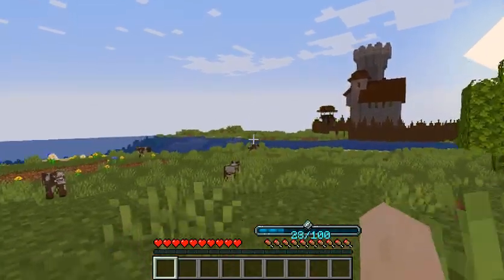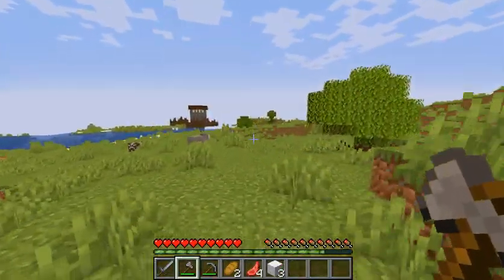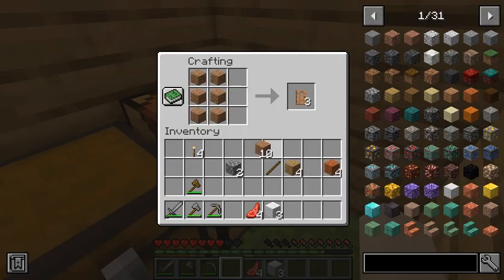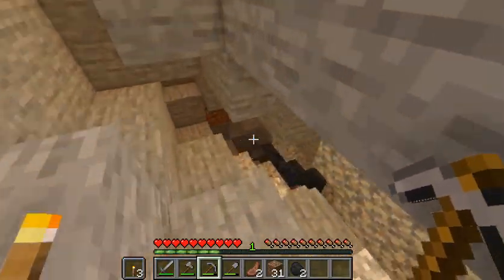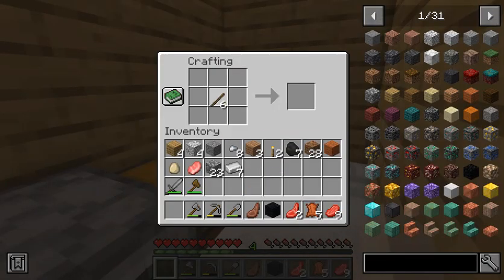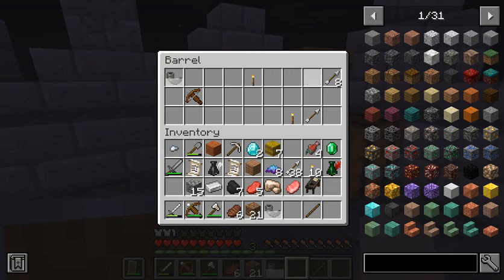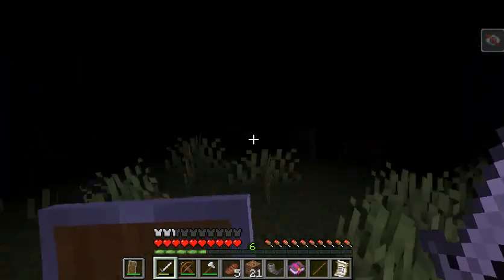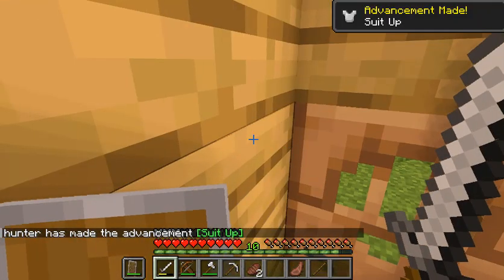a new start| Modded Minecraft part 5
i found the mod that made everything snow so i had to restart.